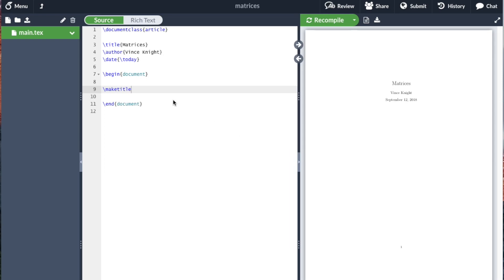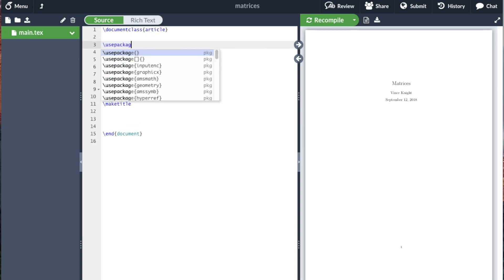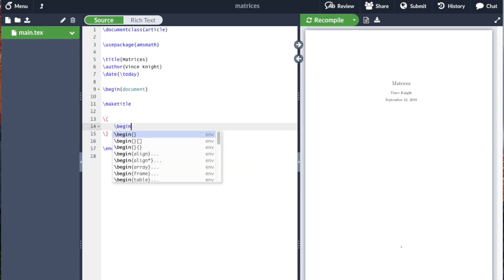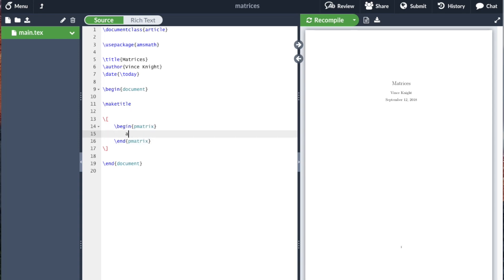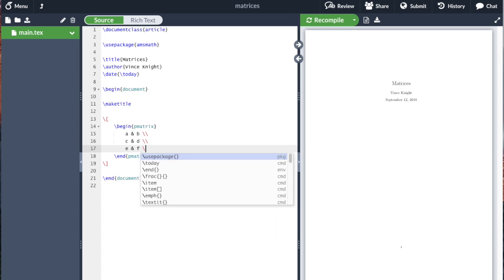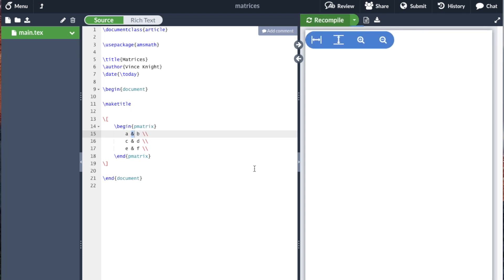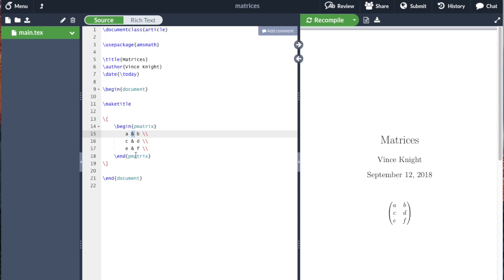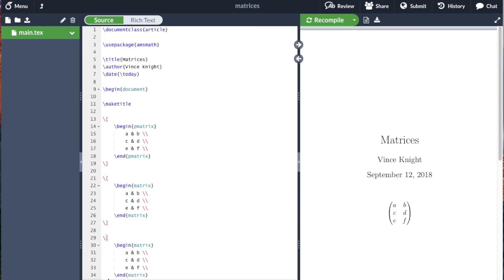Matrices in LaTeX with overleaf (v2)